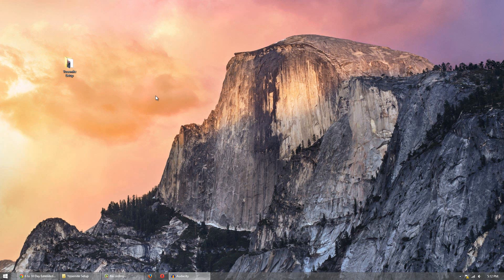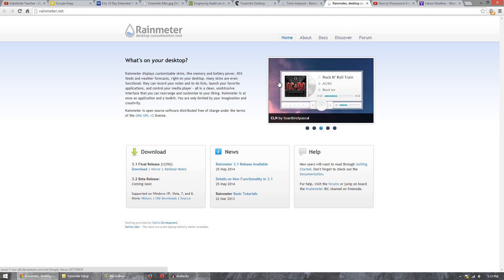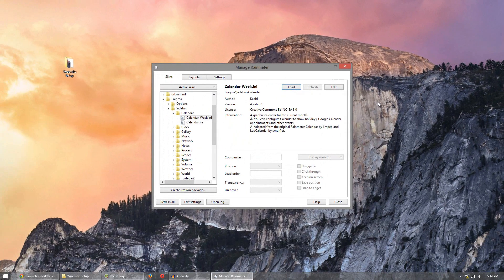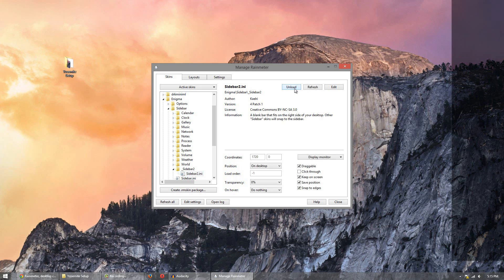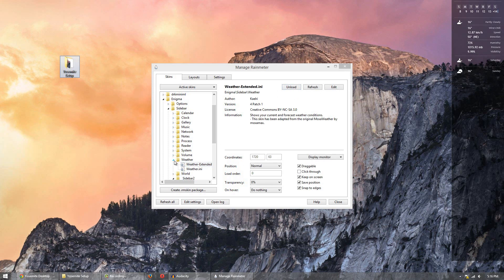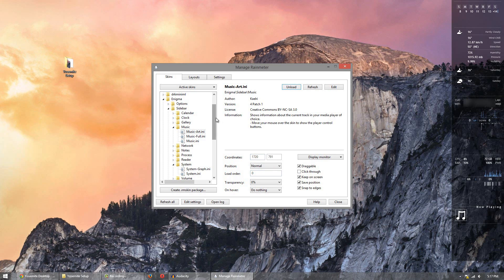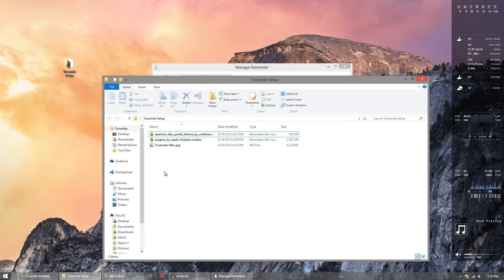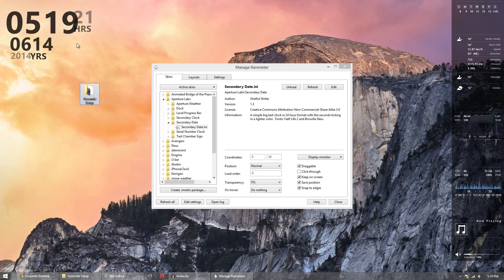The Yosemite Desktop Setup for Windows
*By the way if you want to edit any of the sidebar settings then go -  Enigma skin - Enigma - Options - Options.ini - that will give you some options*

So how do you like this setup?

THUMBS UP!